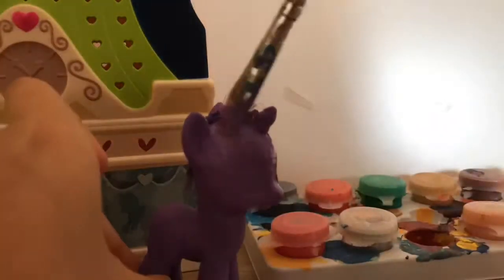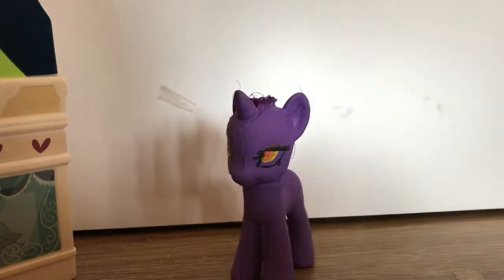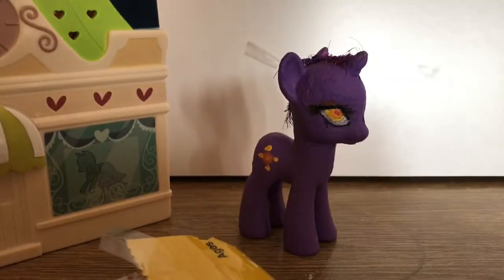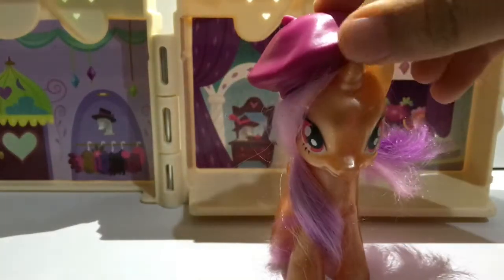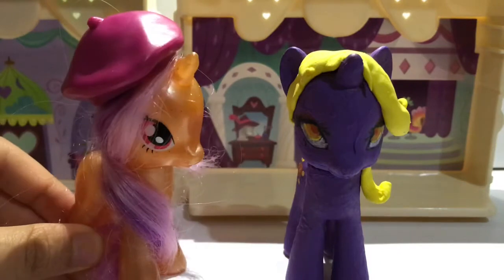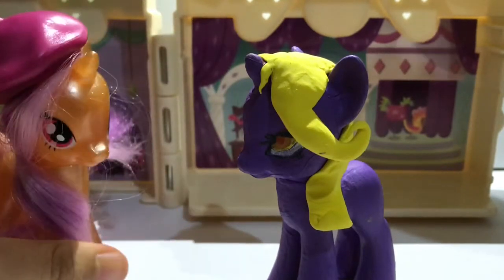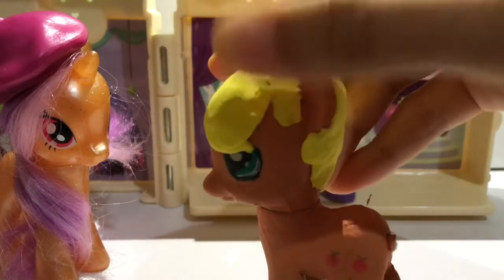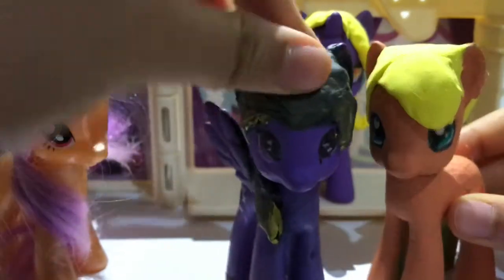customize with me!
Hey guys, i hope you like this quick video on one of my customs if you wanna see more videos like this then comment or go on my insta @pretzel_falls !  :D